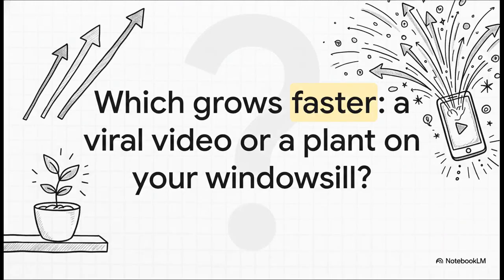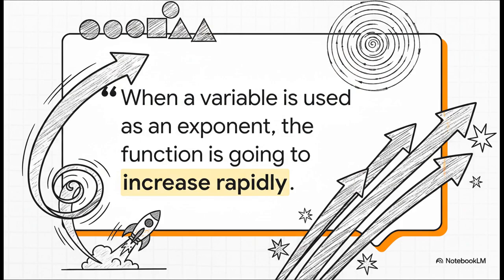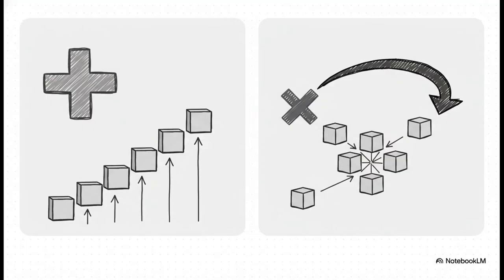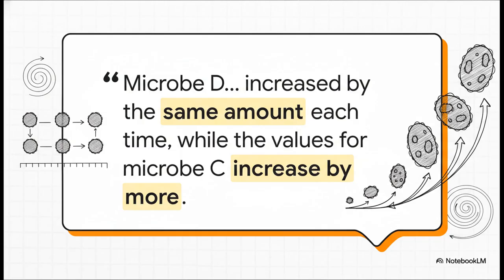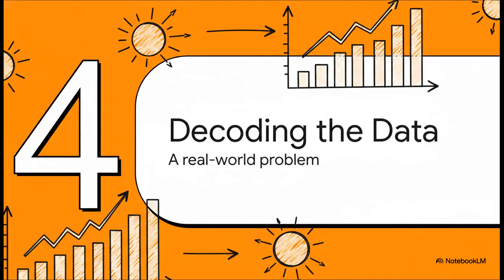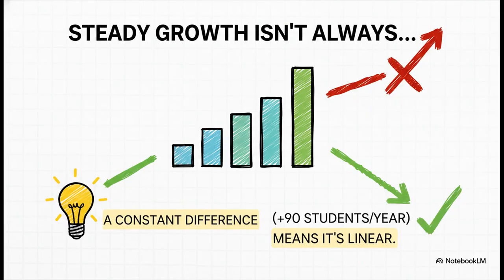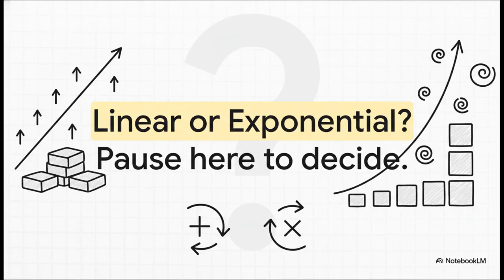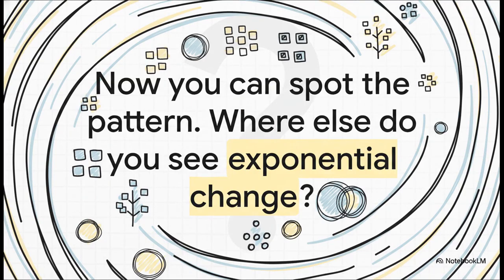Attributes of Exponential Functions | Algebra 1 in Texas (A.9ABCDE)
In this video, we learn how to recognize exponential functions and how they differ from linear functions.

You’ll learn:
• What makes a function exponential
• How exponential growth differs from linear change
• How to recognize exponential growth and decay from tables and graphs
• One concise example and one carefully worked example
• A common misconception when identifying exponential patterns
• A practice prompt to pause and try

This lesson supports Algebra 1 students and gifted middle school learners building conceptual understanding of exponential functions, especially those without a consistent in-person teacher.

📌 Standard: TEKS A.9ABCDE
📌 Topic: Exponential Functions & Models – Attributes of Exponential Functions

📚 Part of the Exponential Functions playlist on EllingtonMath.